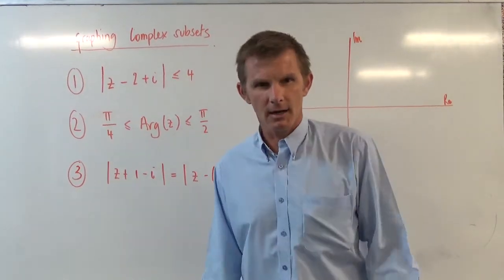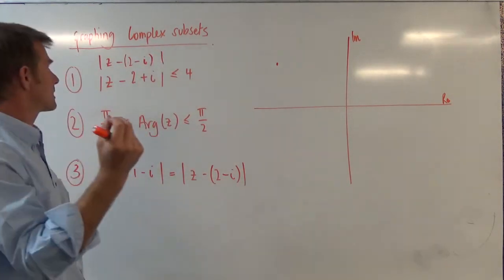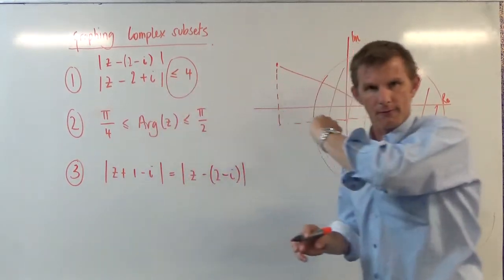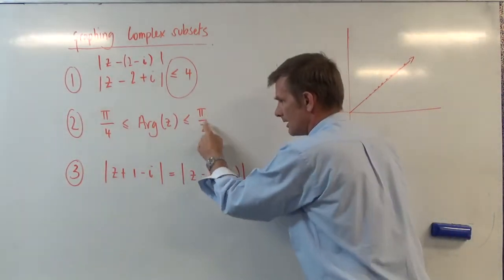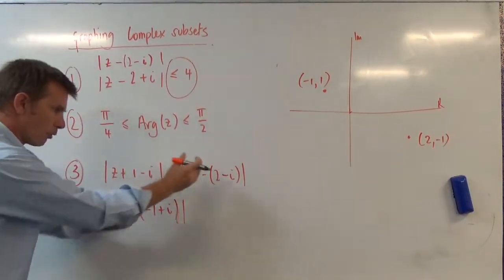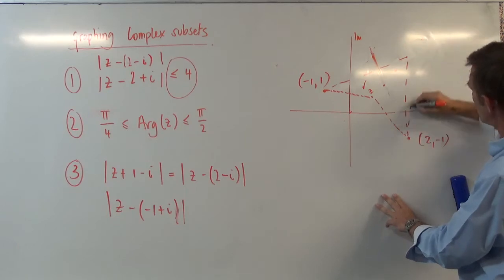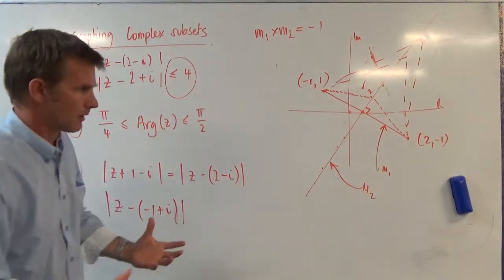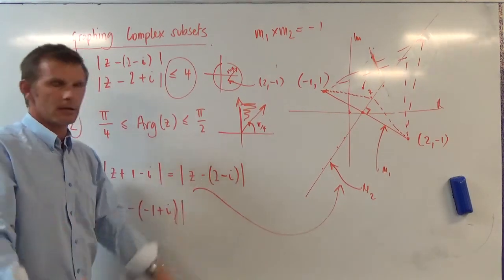Year 12 Specialist: Graphing complex numbers